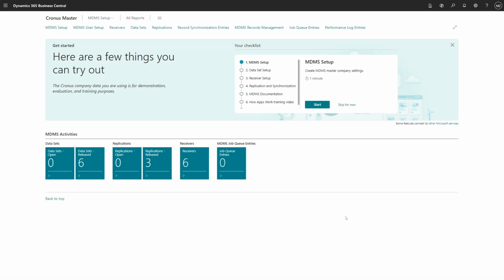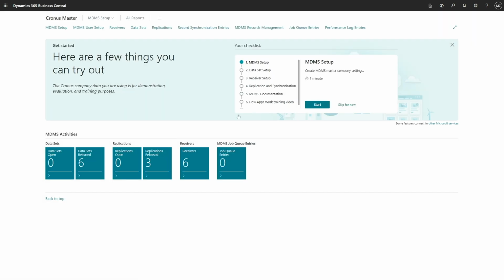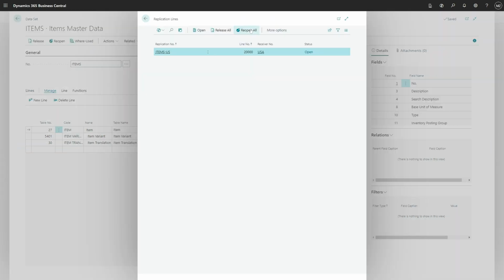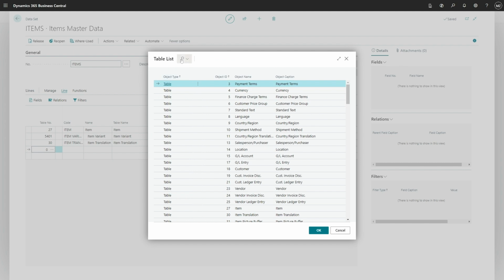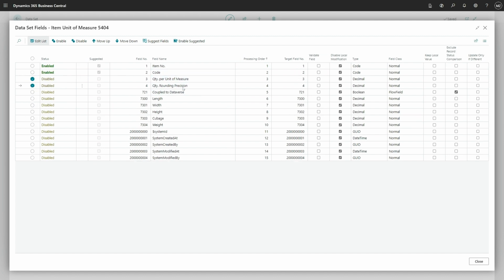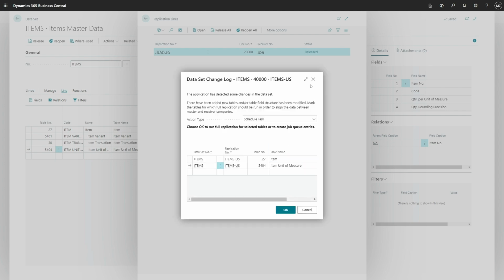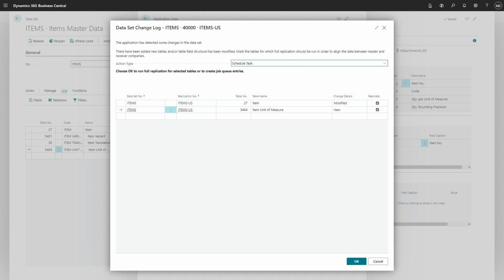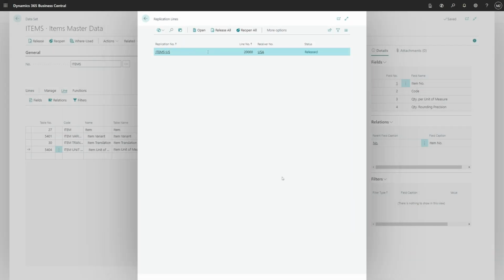MDMS training #26: How to synchronize the data after changing the data set structure?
It is a series of training videos that let you know many technical details about working with Master Data Management System – part of the Global Integration Apps family. The solution is created by IT.integro company in order to let you manage processes and data within a multisite, multinational organizations and corporate groups, using ERP system Microsoft Dynamics 365 Business Central.